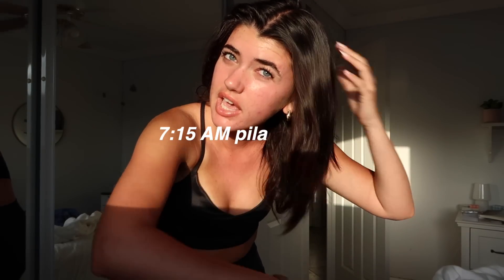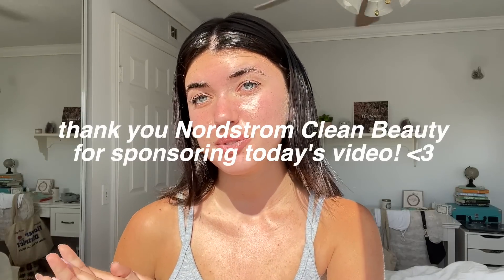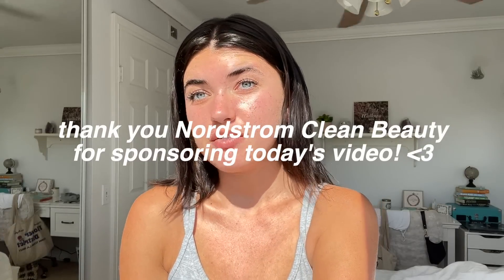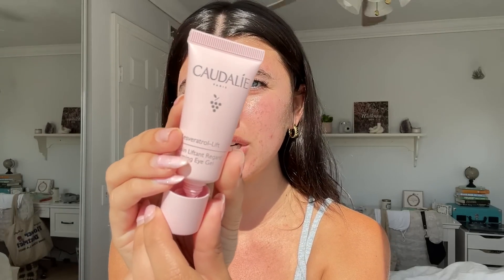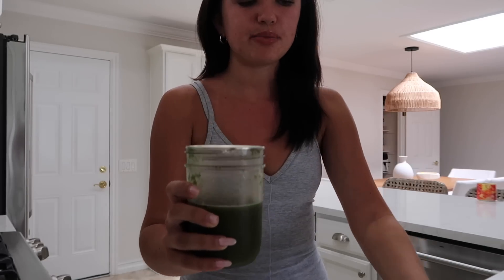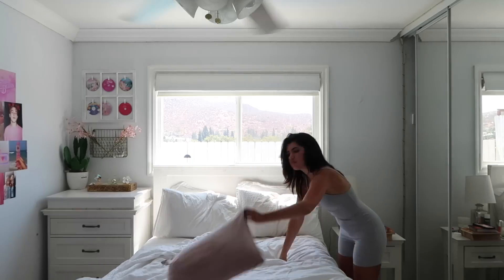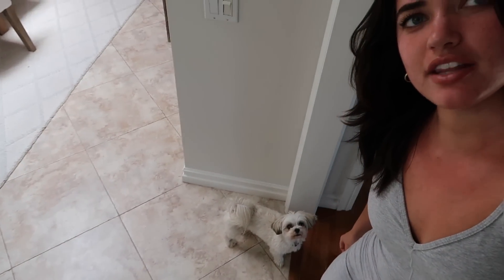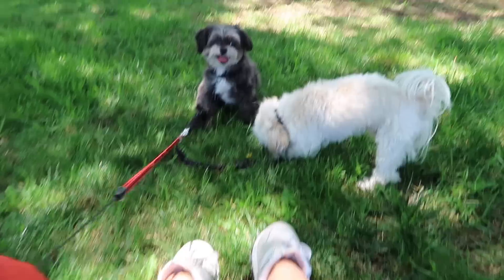my 5AM summer morning routine (productive & healthy habits) 2022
hey guys! hope u enjoyed the video! xoxo sara
Vitamin C Serum
Ice Roller
Eye Cream